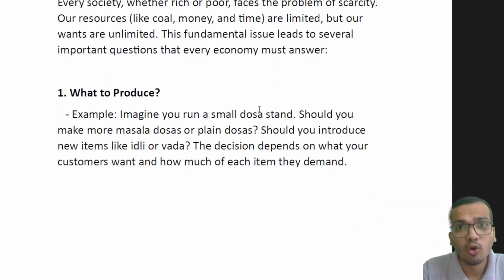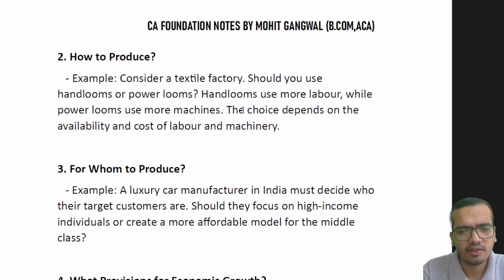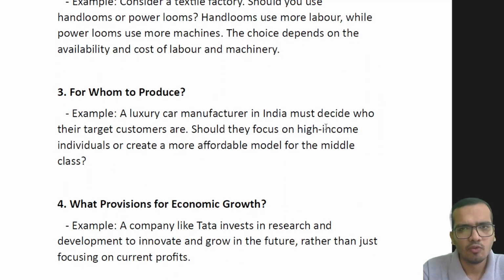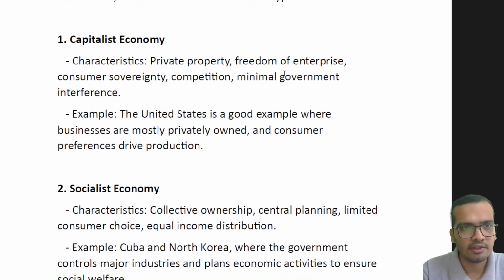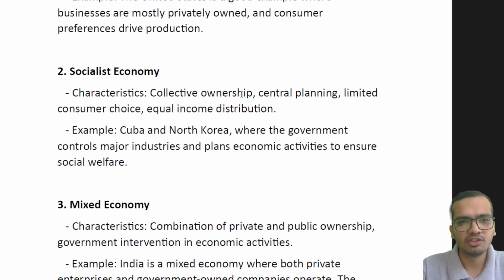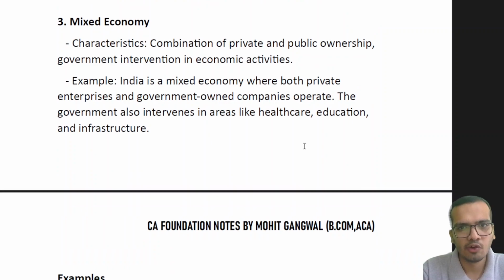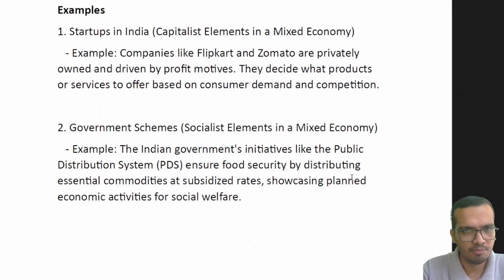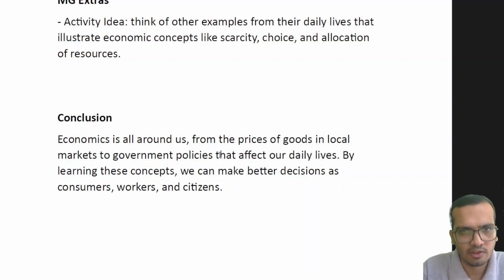CA Foundation Business Economics | Chapter 1: Unit 2 : Basic Problems in Economy & Price Mechanism